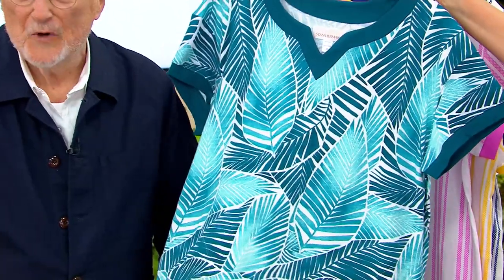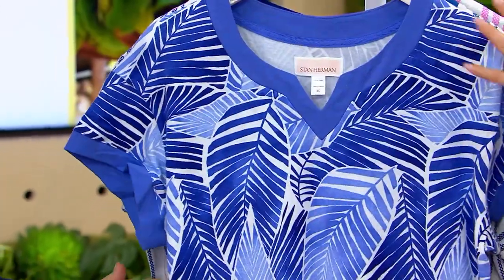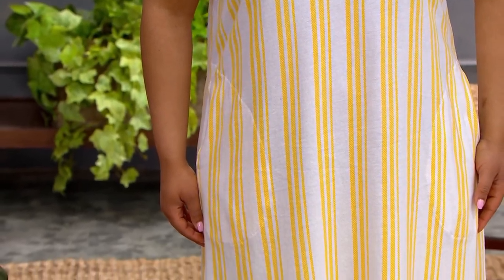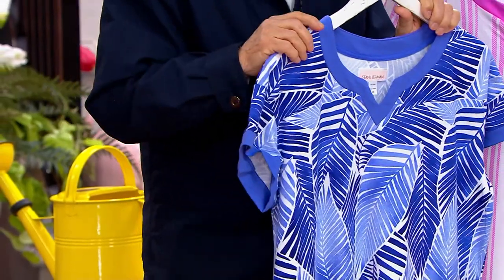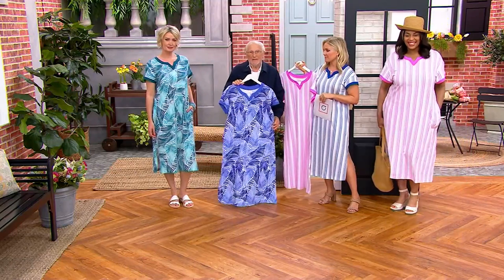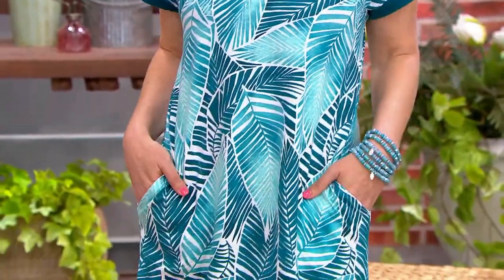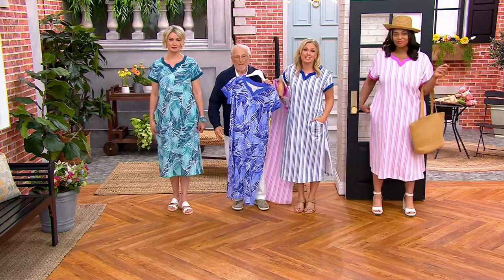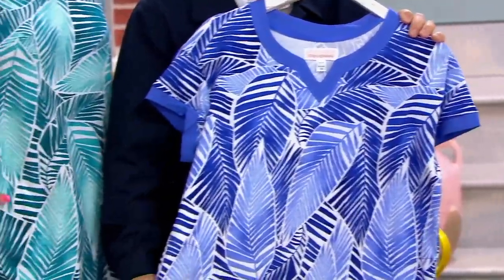Stan Herman The Hamptons 100% Cotton V-Neck Caftan on QVC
Stan Herman The Hamptons 100% Cotton V-Neck Caftan